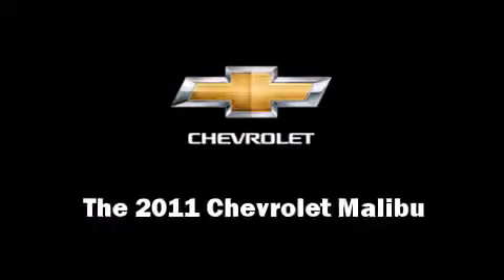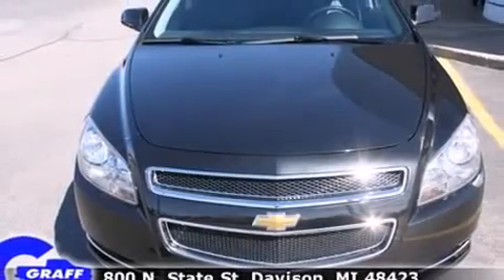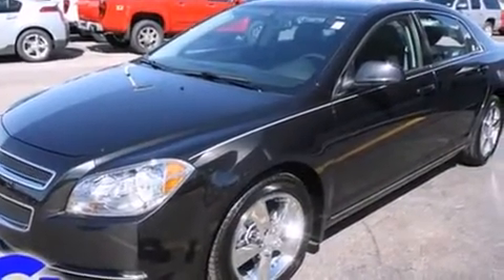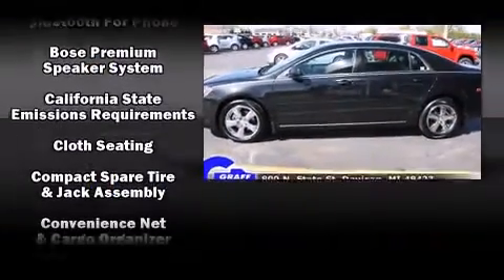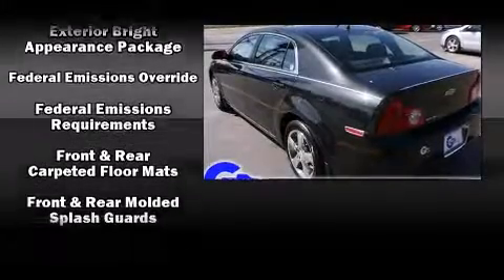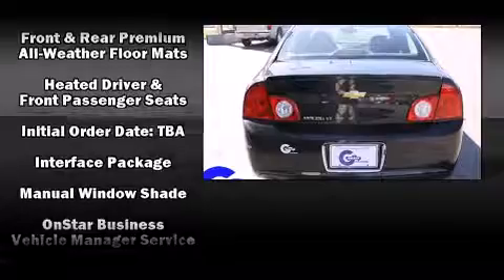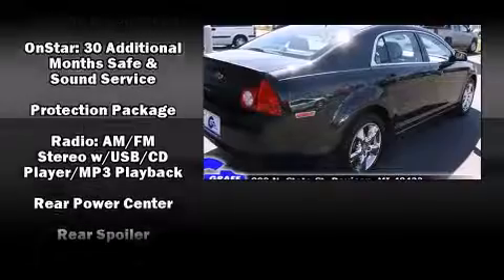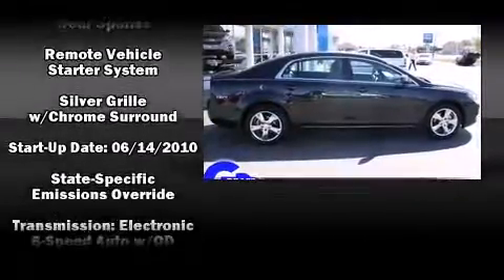2011 Chevrolet Malibu near Linden, Michigan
You're looking at our 2011 Malibu 2LT with about 10K miles, powered by a 2. This 2011 Malibu is located near Linden, Michigan.  4L I-4 cyl engine.  Some of the key features include: power locks, auto-dimming inside rearview mirror and radio: am/fm stereo w/cd player mp3 playback.  The black granite metallic exterior combined with the ebony cloth interior makes for a great look.  Some of the additional features on this Sedan are the: cargo nets and leather-wrapped shift knob.  Our certified vehicles such as this Malibu come with a five day/150 exchange policy.  This 2011 Malibu is a one owner Sedan as reported by an AutoCheck Report.  An AutoCheck Report is available upon request.
    Hank Graff Chevrolet Davison
    Address:
    800 N. State St.